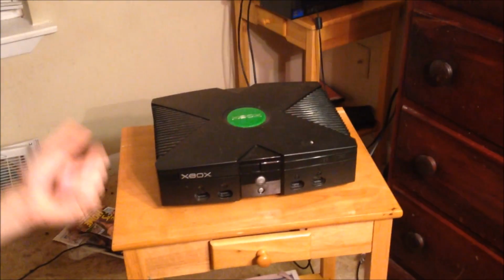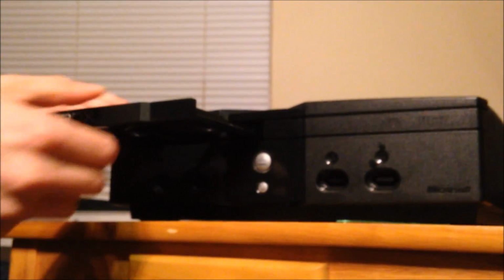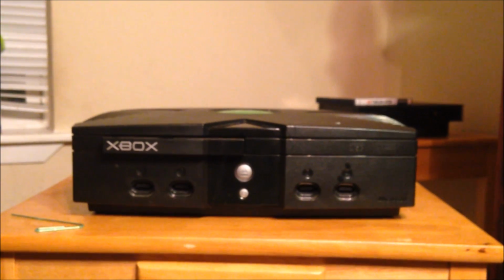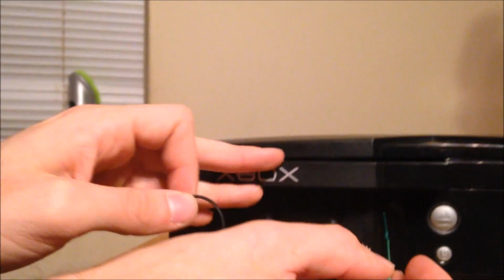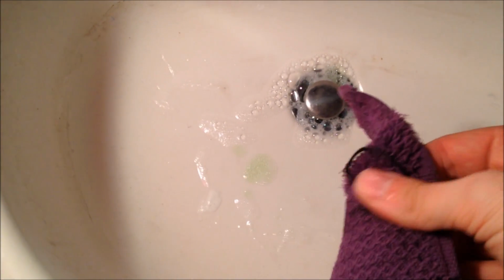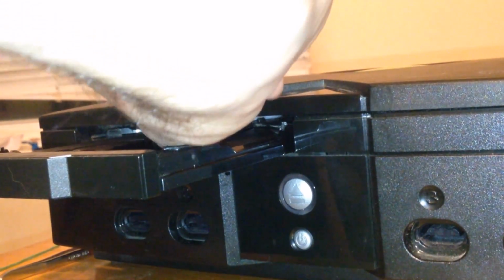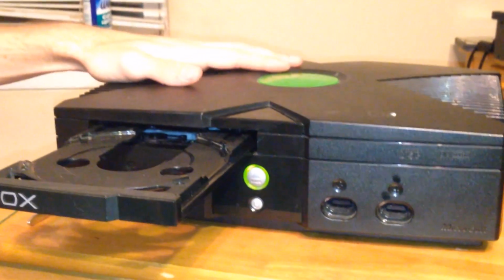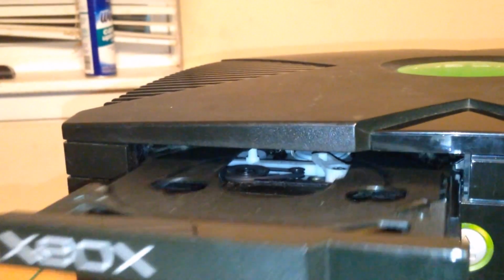Stuck Disc Tray Repair - Original Xbox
My DVD drive was stuck when I got this Original Xbox so I put together a quick video to show you guys how to fix one of these. This will also work for the Xbox 360 but I don't have a tutorial for that here.